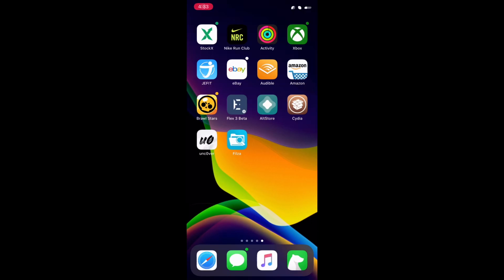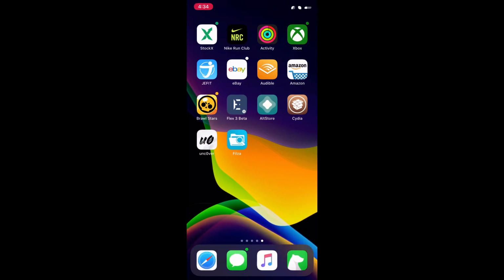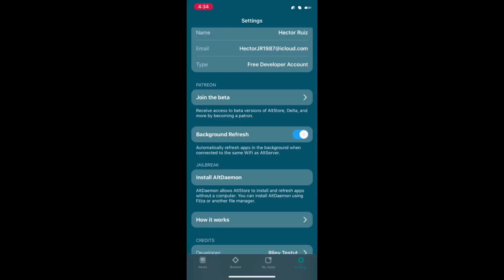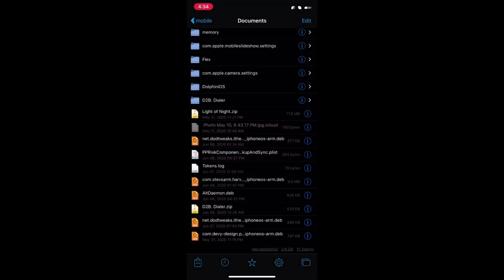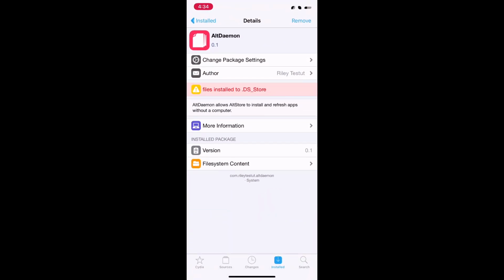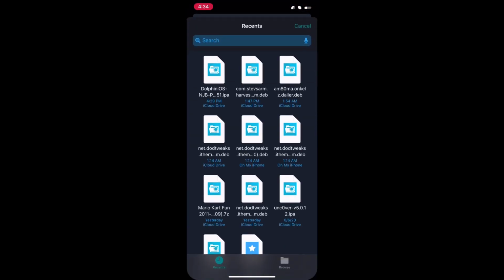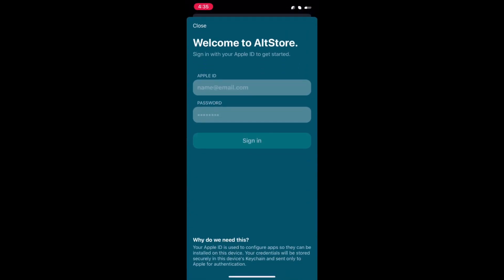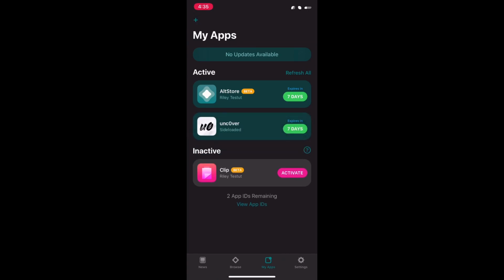How to install APPS with ALTSTORE without COMPUTER! Unc0ver 13.5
How to use install APPS with ALTSTORE without COMPUTER! Unc0ver 13.5

Check out!